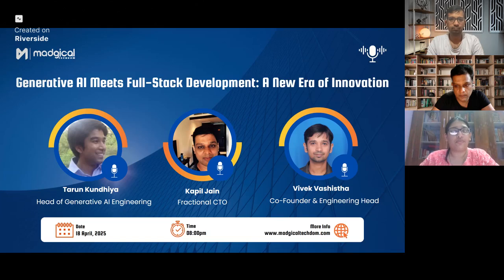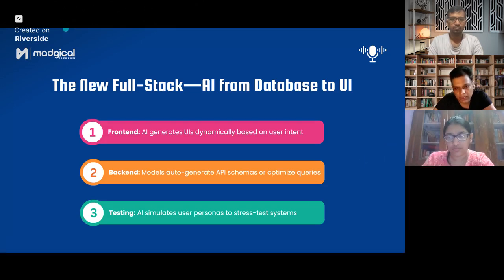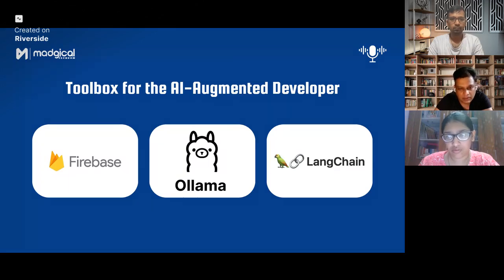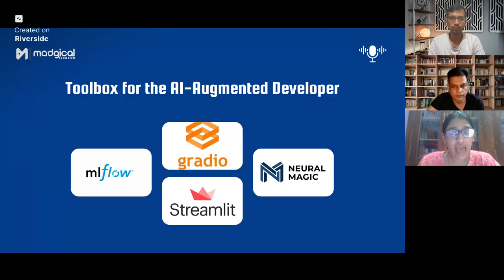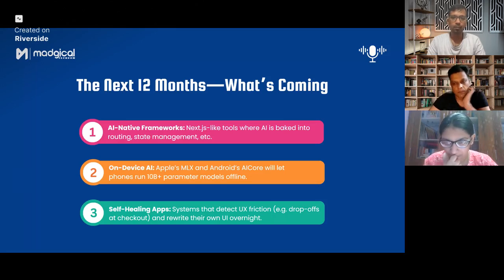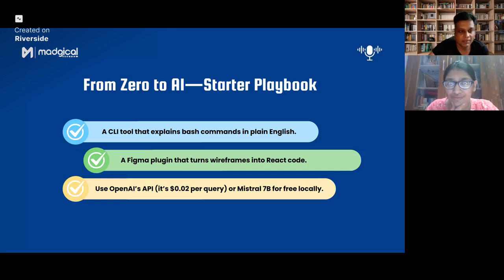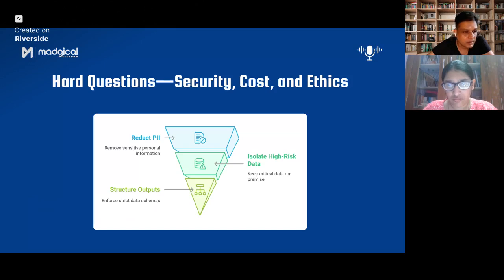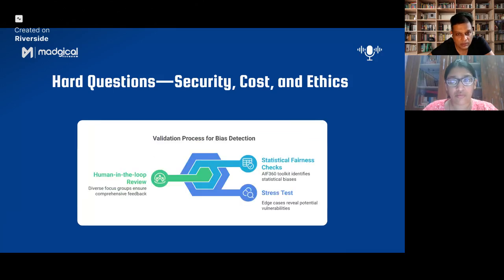Episode 4: Generative AI Meets Full-Stack Development – A New Era of Innovation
How is Generative AI transforming full-stack and mobile development? Join Vivek Vashistha, Tarun Kundhiya, and Kapil Jain as they explore the tools, trends, and possibilities driving the future of software development.

💡 What you'll learn in this session:

* Practical ways to integrate Generative AI into full-stack and mobile apps
* A walkthrough of the top tools and frameworks developers are using today
* Real-world use cases and what they mean for tech teams
* Emerging trends shaping AI-driven development in the near future

Whether you're a developer, tech leader, or product owner, this session is packed with actionable insights and future-forward thinking to help you stay ahead.

🎯 Don’t just watch the future—build it. Drop your questions or thoughts in the comments—let’s keep the conversation going!